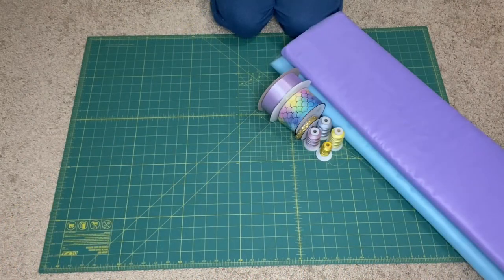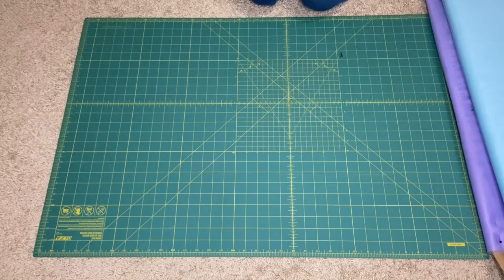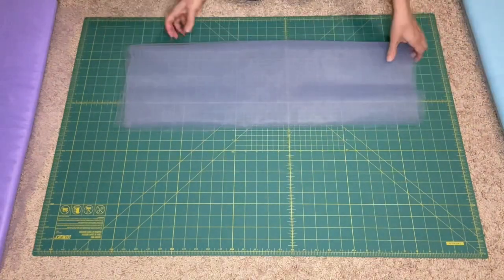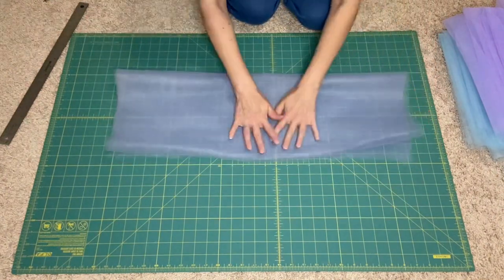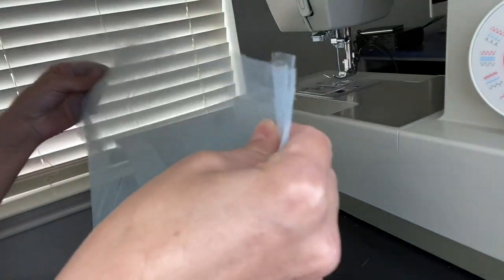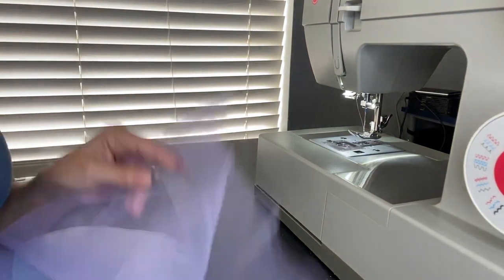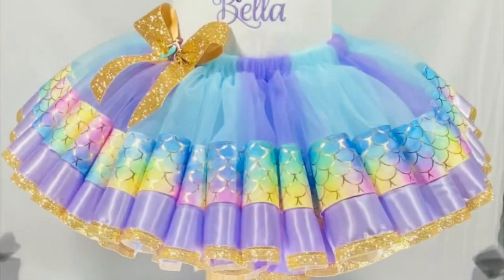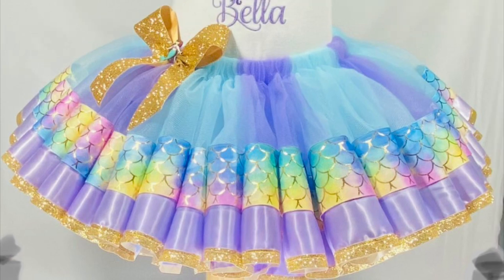Easy Ribbon Trim Tutu/ 2T Mermaid Tutu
Items needed:

- 12 yards of tulle fabric  (6 yards of light purple & 6 yards of light blue)
- Matching thread
- 16" 3/4" Non Roll Elastic (1 extra inch included for closure)
- 1 1/2" Light purple ribbon
- 2 1/2" Mermaid print ribbon
- 5/8" Gold ribbon